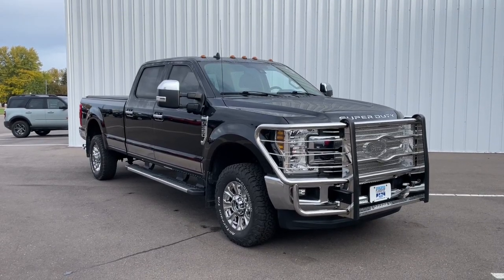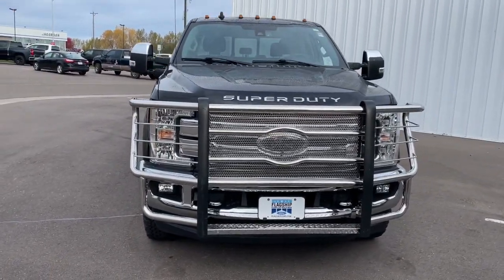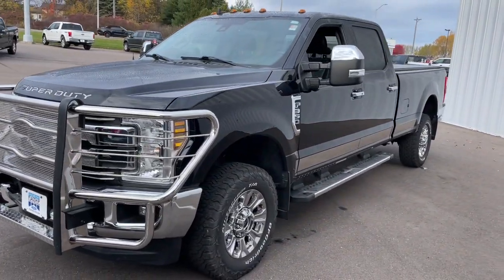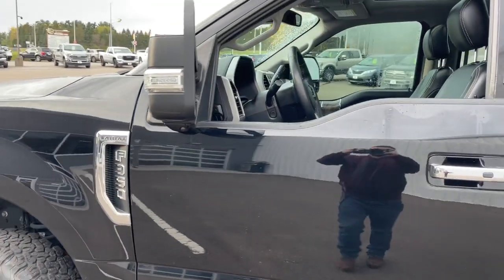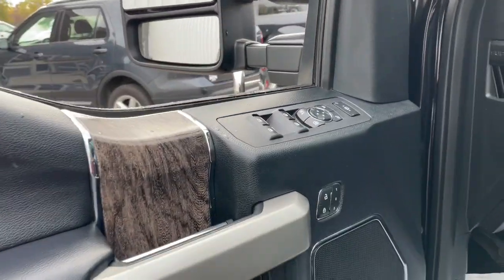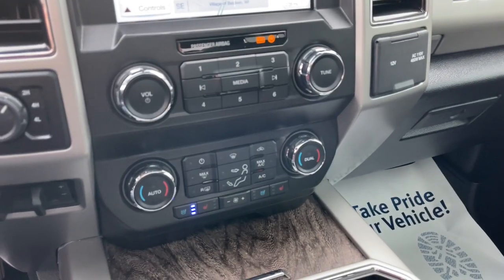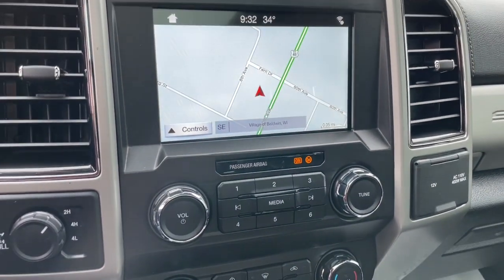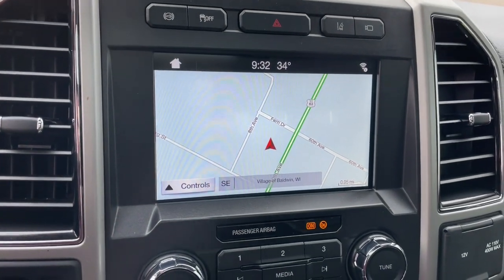2019 Ford F-350SD Baldwin, Hudson, Ellsworth, New Richmond, Eau Claire, WI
Agate Black Metallic Used 2019 Ford F-350SD available in Baldwin, Wisconsin at Flagship Ford. Servicing the Hudson, Ellsworth, New Richmond, Eau Claire WI area.

Flagship Ford
850 Fern Drive

PANORAMIC SUNROOF, SYNC BLUETOOTH, HEATED SEATS, NAVIGATION GPS, LEATHER INTERIOR, BACK UP CAMERA, REMOTE START, 4X4, POWER DRIVER SEAT, POWER PASSENGER SEAT, TOW PACKAGE, SYNC 3, PUSH BUTTON START, AUTOMATIC TRANSMISSION, REVERSE SENSING SYSTEM, TOUCH SCREEN, COOLED SEATS, POWER PACKAGE, SAFETY PACKAGE, SECURITY PACKAGE, SYNC CONNECT, TAILGATE STEP, 4WD, 5th Wheel/Gooseneck Hitch Prep Package, ABS brakes, Adaptive Steering, Alloy wheels, Ambient Lighting - Fixed Color, Automatic High Beam, Easy Entry/Exit Memory Driver's Seat Feature, Electronic Stability Control, Electronic-Locking w/3.55 Axle Ratio, Front dual zone A/C, GVWR: 11,500 lb Payload Package, Heated door mirrors, Heated Rear Seats, Illuminated entry, Intelligent Access w/Push-Button Start, Lane-Keeping Alert, Lariat Ultimate Package, LED Box Lighting, Low tire pressure warning, Memory Power-Adjustable Pedals, Order Code 618A, Power Heated/Cooled Driver Seat w/Memory, Power Heated/Cooled Passenger Seat, Power Telescoping/Tilt Steering Wheel/Column, PowerScope Trailer Tow Mirrors w/Memory, Rear CHMSL Camera, Rear Stabilizer Bar, Remote keyless entry, Remote Start System, Remote Tailgate Release, Snow Plow/Camper Package, Tailgate Step & Handle, Tow Technology Bundle, Traction control, Ultimate Trailer Tow Camera System, Voice-Activated Navigation. Priced below KBB Fair Purchase Price!brbrbrAgate Black Metallic 2019 Ford F-350SD Lariat 4WD TorqShift 6-Speed Automatic Power Stroke 6.7L V8 DI 32V OHV TurbodieselbrbrbrLocated just 16 minutes from the Minnesota Wisconsin border on Interstate 94 at Exit 19, Flagship Ford of Baldwin is proud to offer this 2019 Ford F-350 SuperDuty Lariat for sale. At Flagship Ford we believe every customer deserves a first class experience before, during and after the sale. That's why we utilize an upfront pricing strategy that allows our sales consultants to focus on helping you find the perfect vehicle in a low pressure buying environment. And with over 15 banks and credit unions to choose from right here, we can tailor a plan to fit your needs. Sales hours are Mon. Thru Thurs. 8:30am to 6:00pm, Fri 8:30am to 5:30pm, and Sat. 9:00am to 2:00pm.